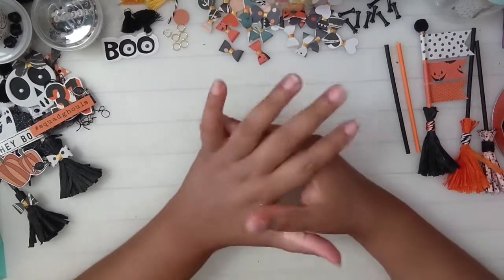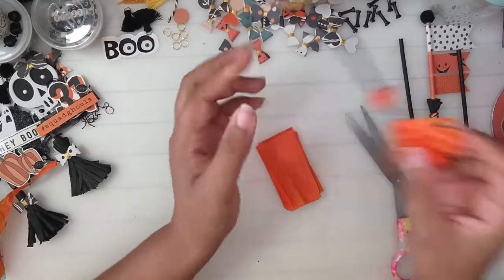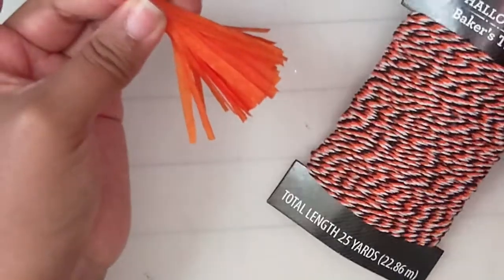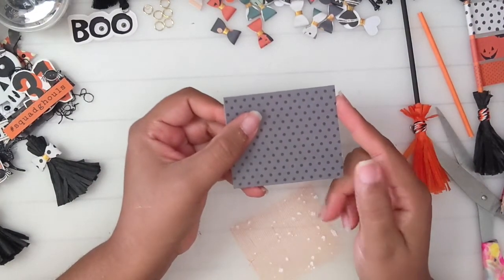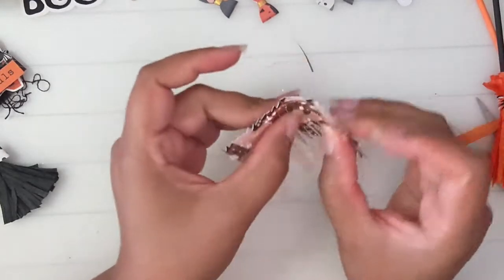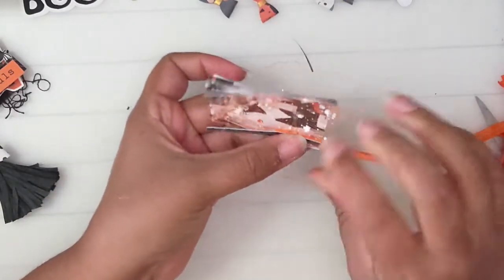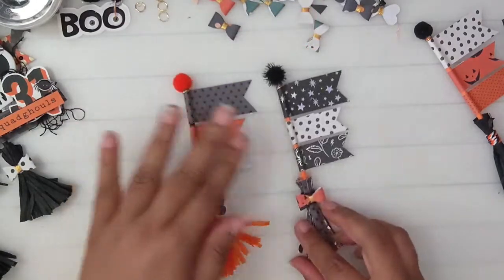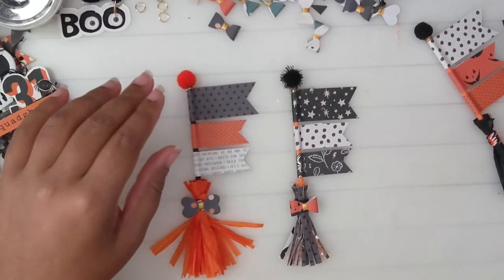TUTORIAL | BROOM BANNER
Thanks for joining me again. Every Halloween I like to craft these witch banners. Its one of my go to embellishments. I hope you guys like them. Don't forget to tag me if you make some!

THANK SO MUCH FOR ALL YOUR SUPPORT!

THIS VIDEO IS INTENDED FOR VIEWERS 18 AND OLDER